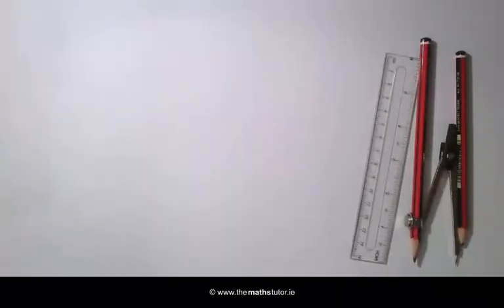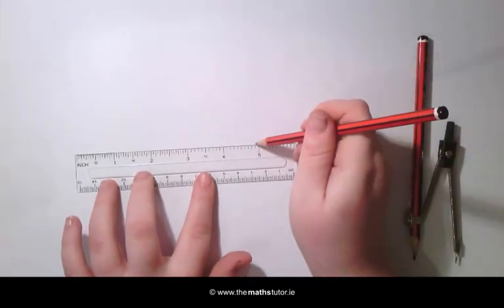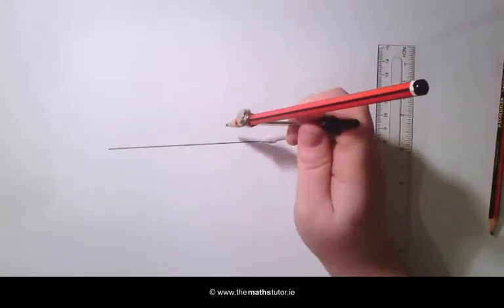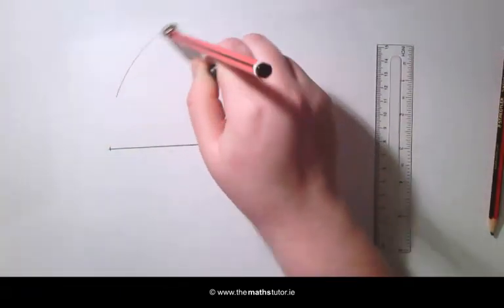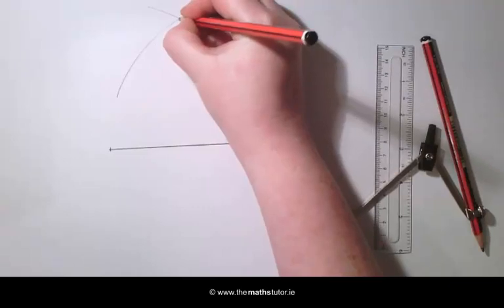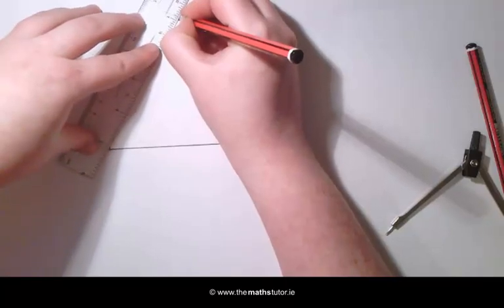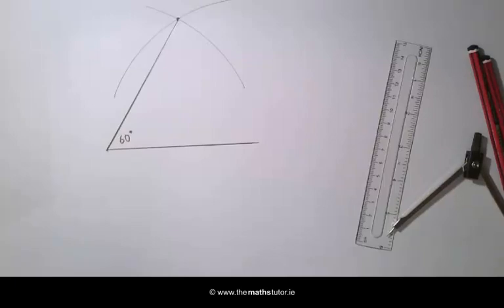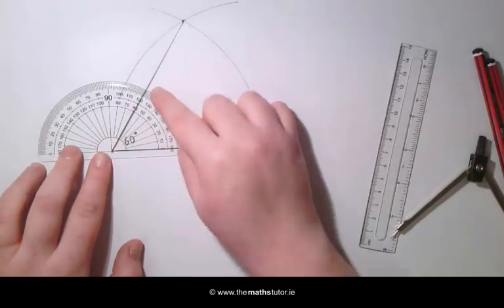Construction 18. Angle of 60⁰ without using a protractor or set square